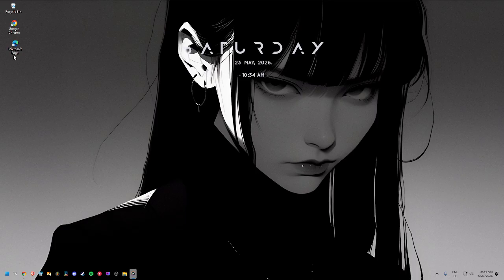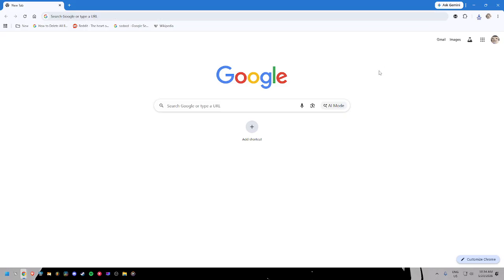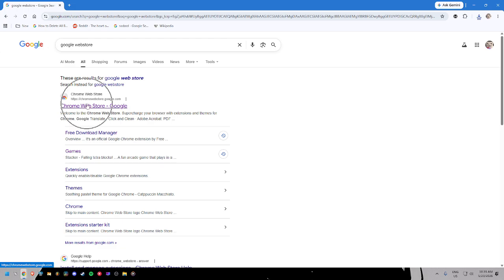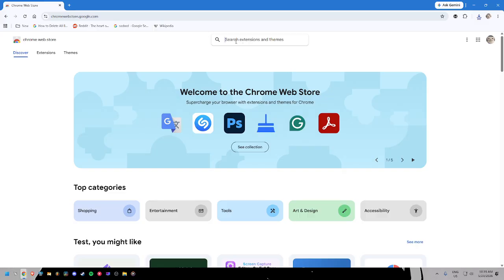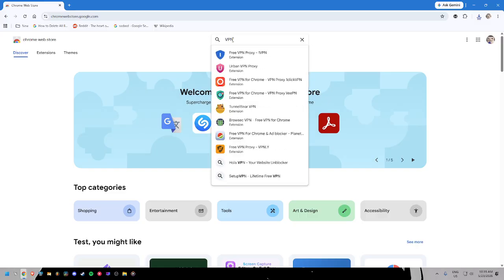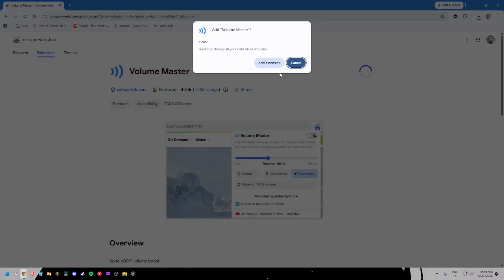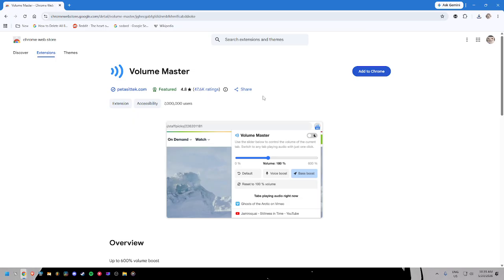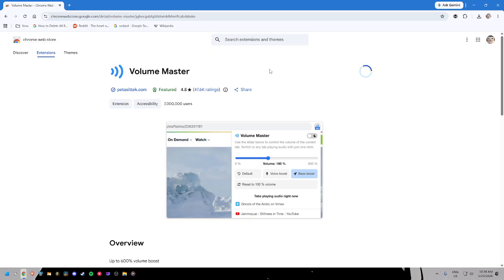How to Install Extensions For Google Chrome Using GPO [2026 Tutorial]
Learn how to install extensions for Google Chrome using GPO, step by step. This video shows how to deploy Chrome extensions with Group Policy, including where to place the extension settings and how to verify they apply.

-Google Drive
-Google Meets
-Google Sheets
-Google Chrome
-Google Forms
-Google Gmail